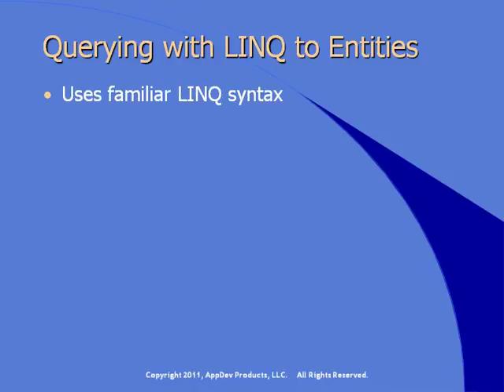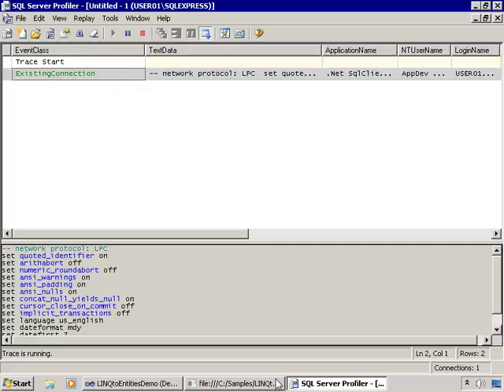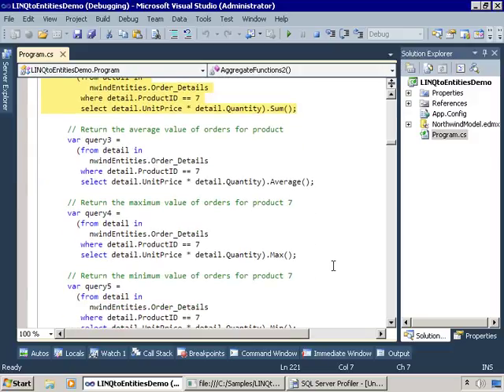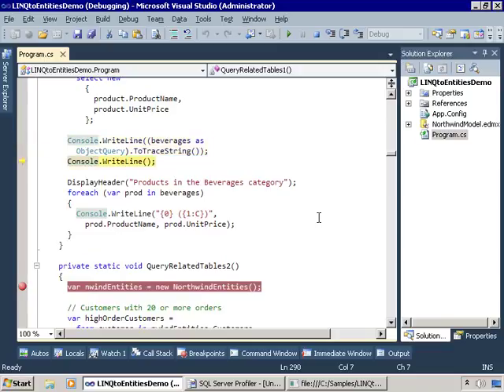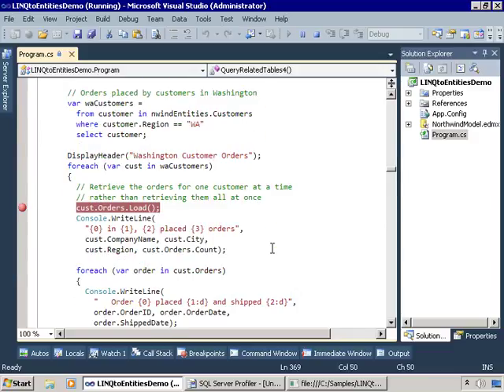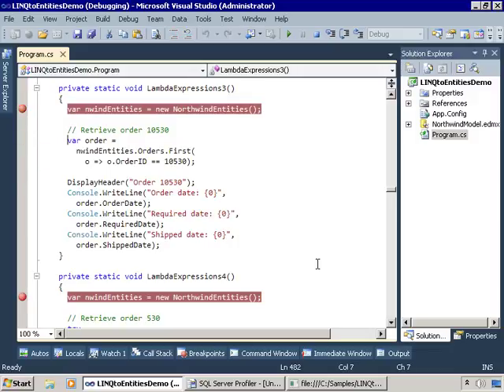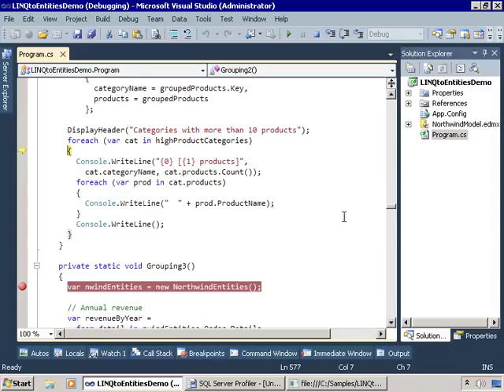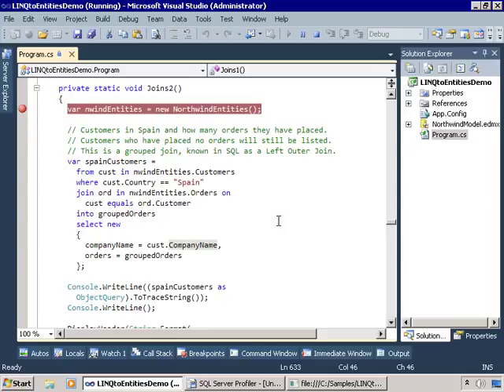LINQ Using Visual C# 2010 Player LearnNowOnline 21